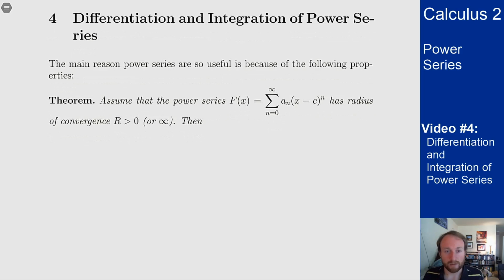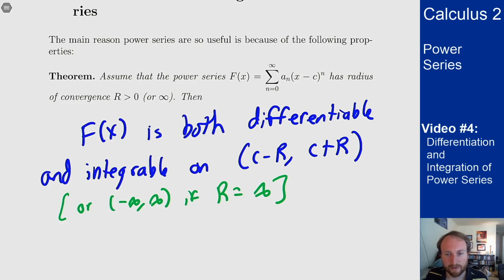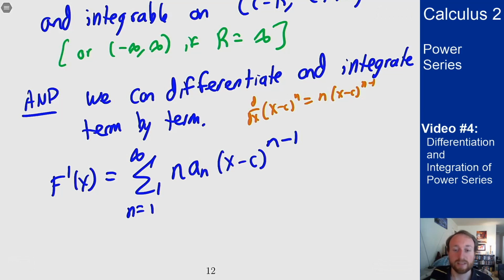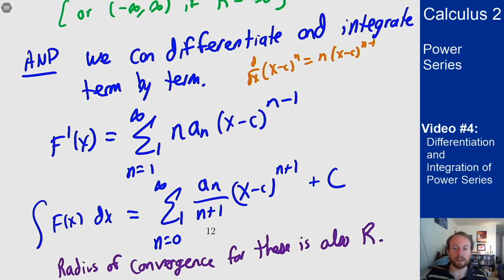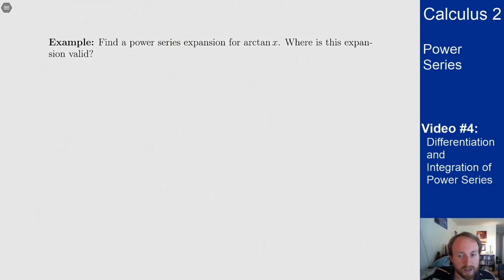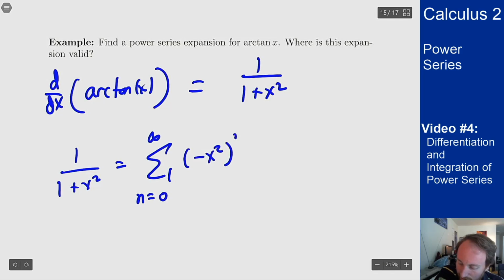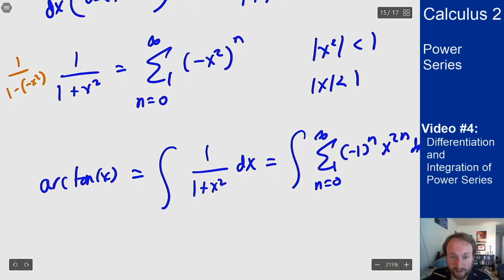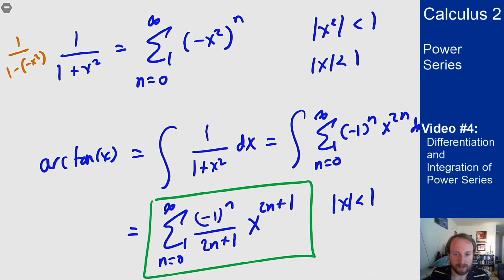Power Series - Video 4 - Differentiation and Integration of Power Series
Video #4 on Power Series, discussing how we can differentiate and integrate power series and why this is really important.